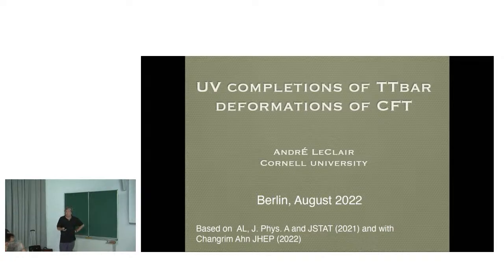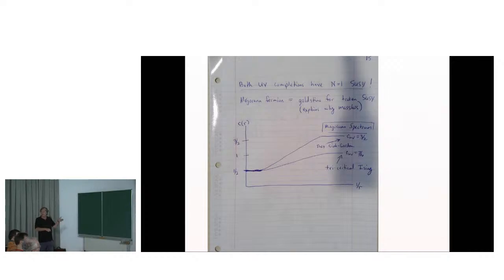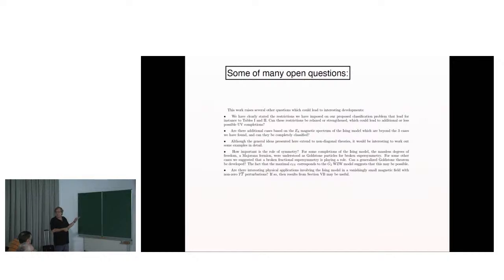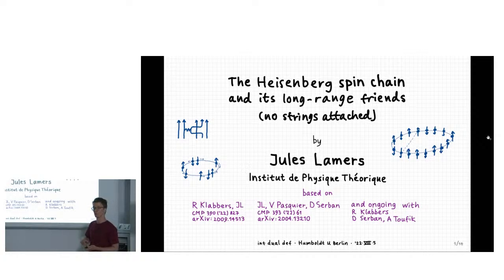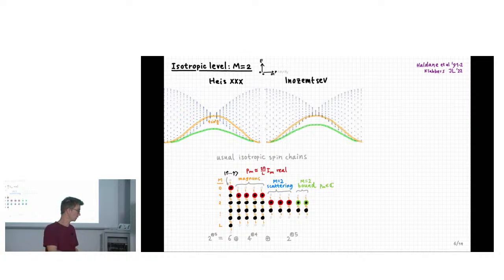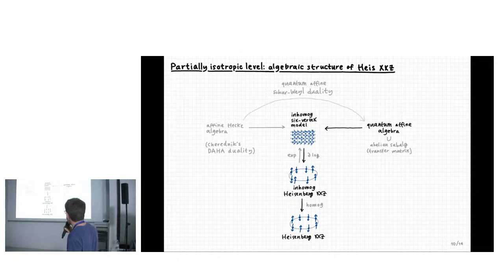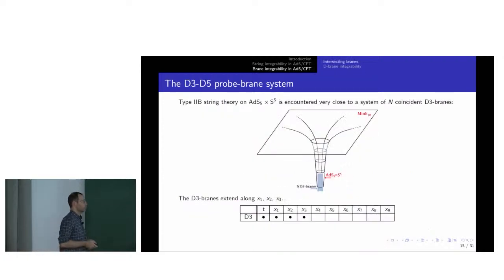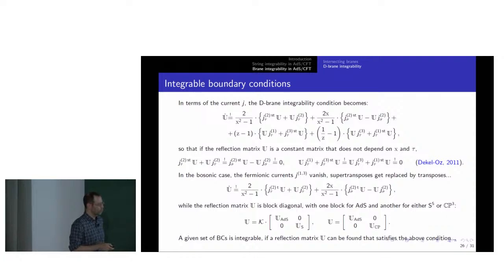Integrability, Dualities and Deformations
Friday: morning session